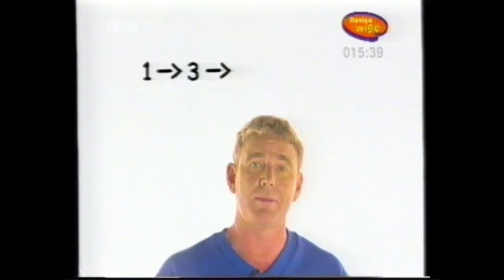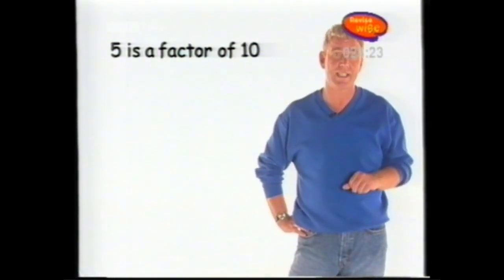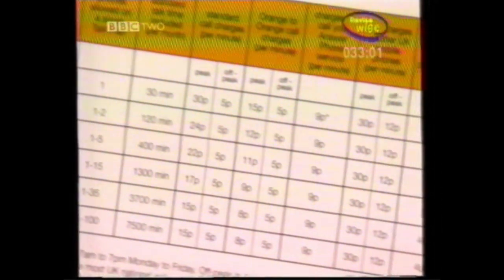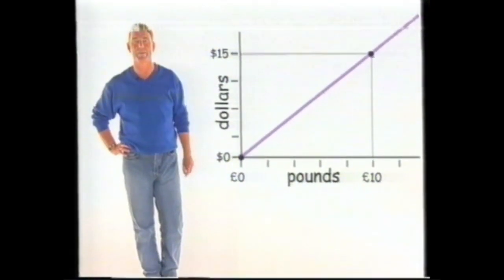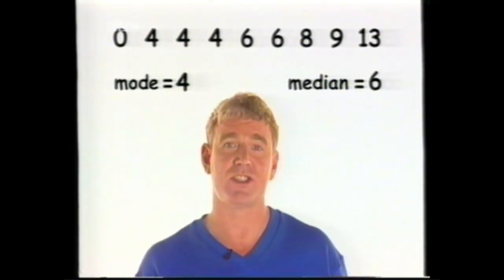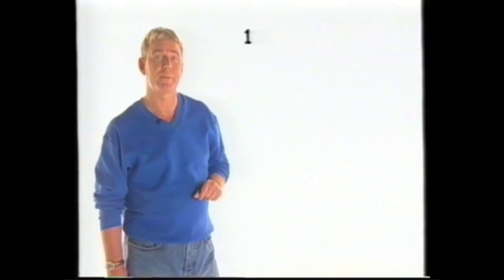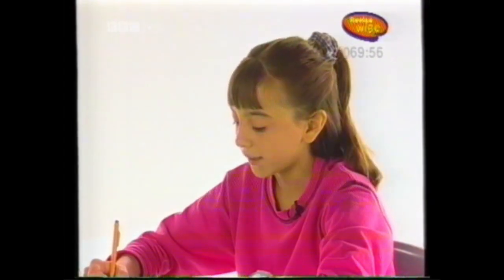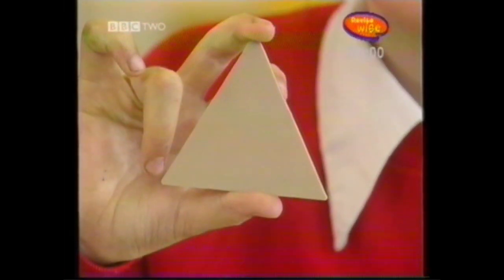BBC 2 - Revise Wise [????]